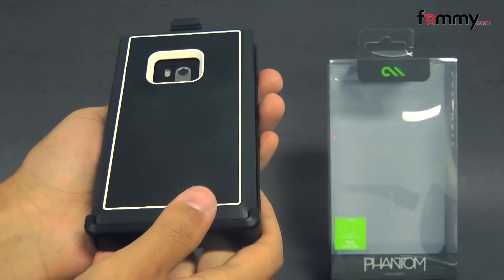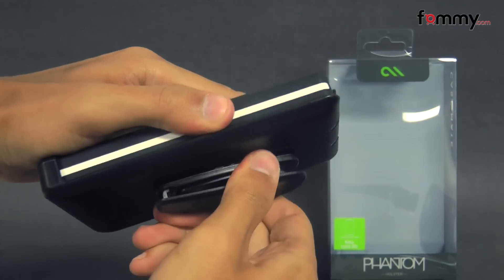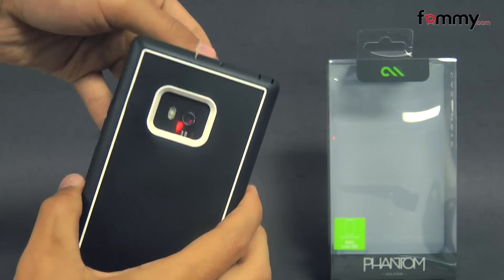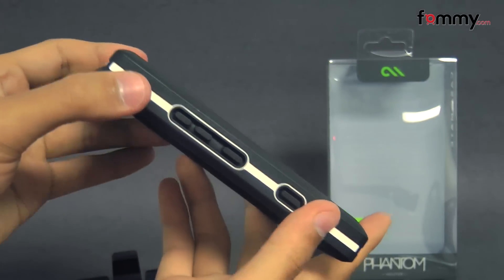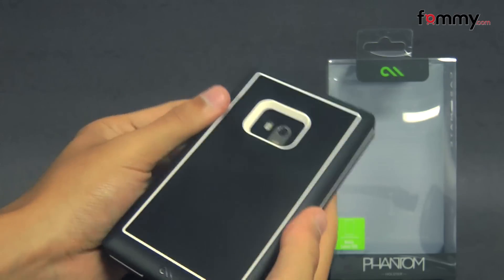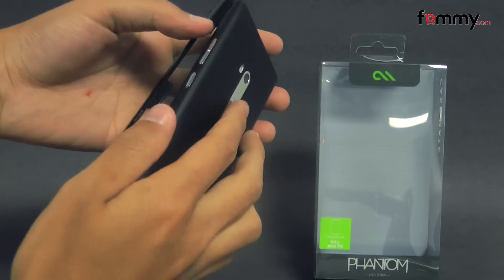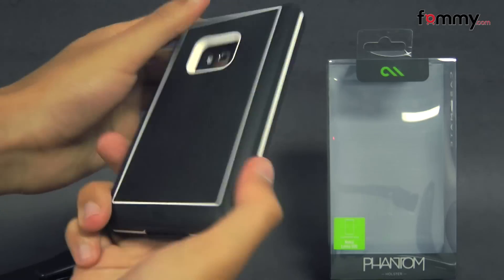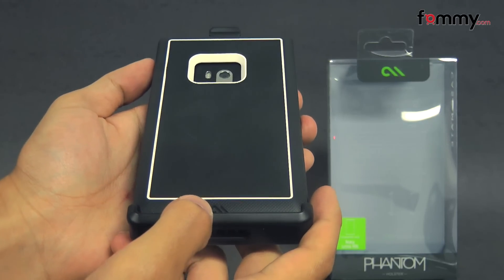Case-Mate Phantom for Nokia Lumia 900 Review in HD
Experience this Phantom Case is a step beyond your Hard case. The Phantom is made of a multi-layers for solid protection. The multi-layer outer piece is constructed from our revolutionary DuoFlex and PolyCore materials. The DuoFlex soft finish creates a natural cushion and an easy-to-hold grip, while also covering each of the Nokia Lumia 900 ports. The solid PolyCore material covers the interior for snug, hard shell protection. The Phantom is the best of both worlds. It is stylish, without being awkwardly bulky or obnoxios. It protects your Nokia Lumia 900 in a serious way, yet still allows for easy access to all of the controls and buttons.